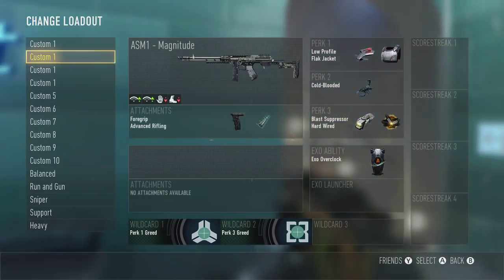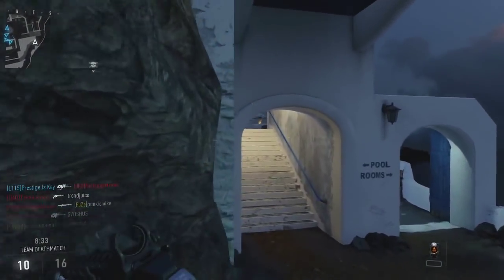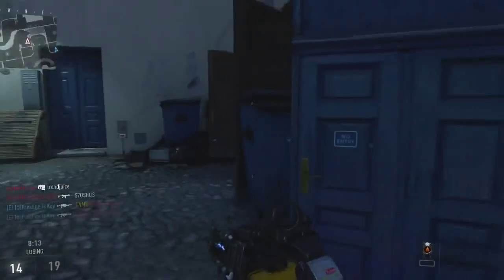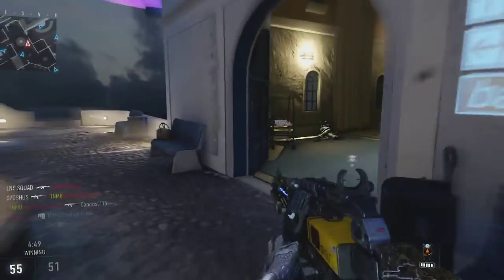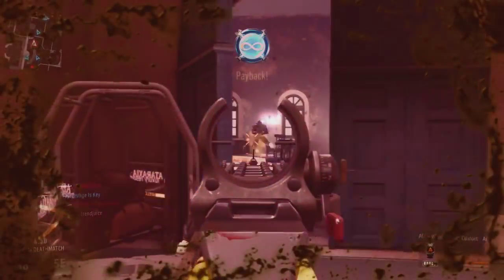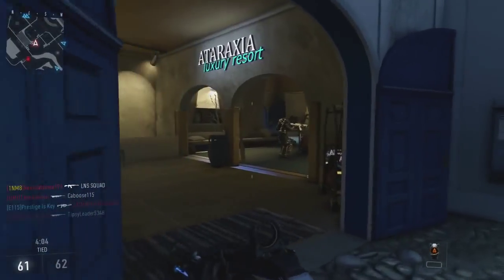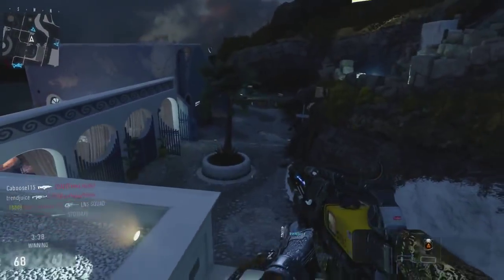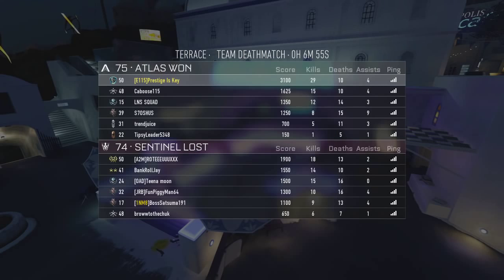Advanced Warfare: NEW "AE4" w/ Royalty Camo! (First Thoughts)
NEW WEAPON DLC!? Let's talk a bit about the new "AE4" DLC weapon that is available today! Is it a good/bad weapon and is it worth your time? We will discuss everything right here in this video! Yep, just released today on the Xbox 360 and Xbox One versions of Advanced Warfare. This is available for season pass holders only at the moment and will be released to everyone else at a later date. Have you used this weapon yet? Let me know your thoughts of this weapon down below in the comment section.